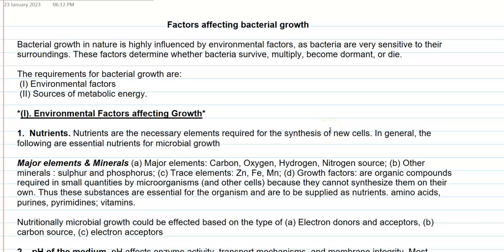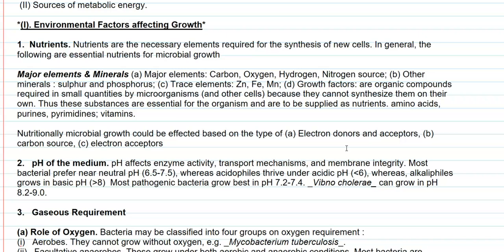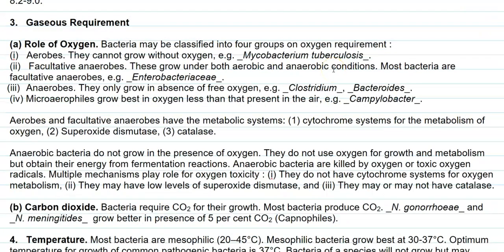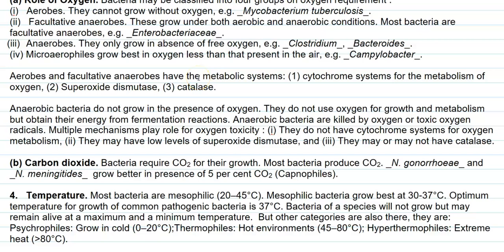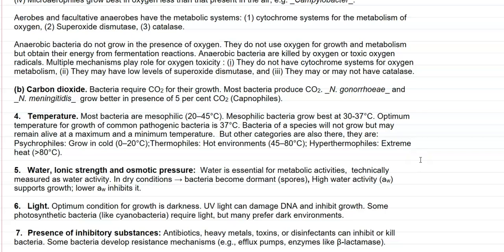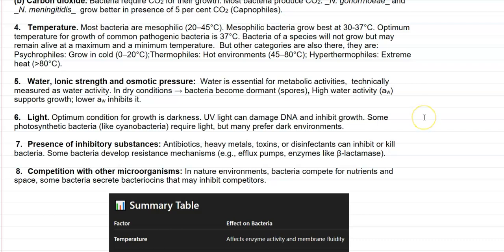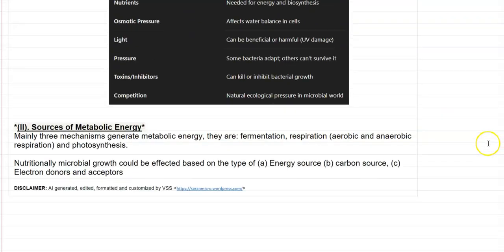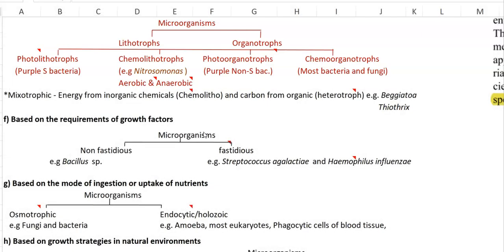Factors affecting microbial growth